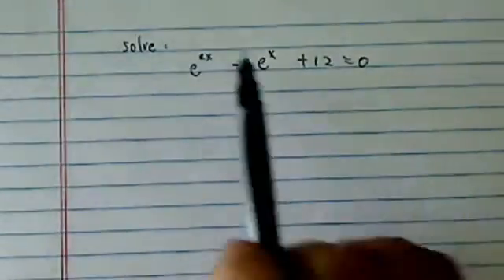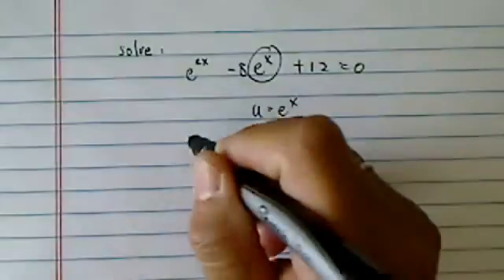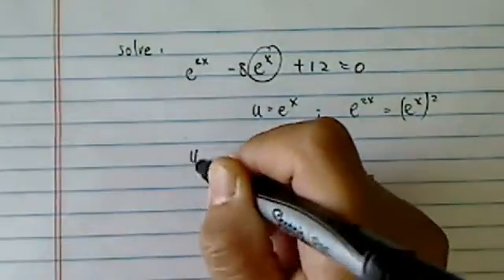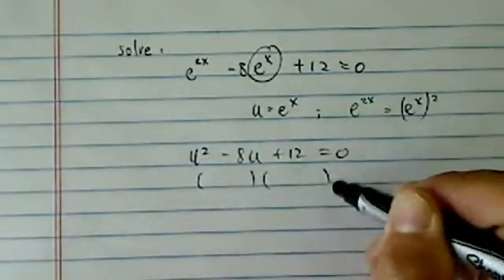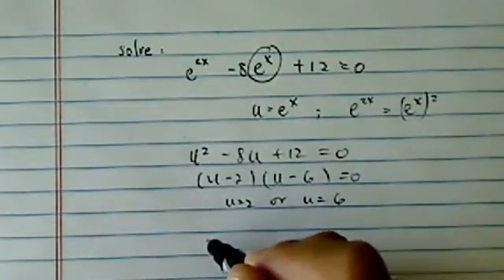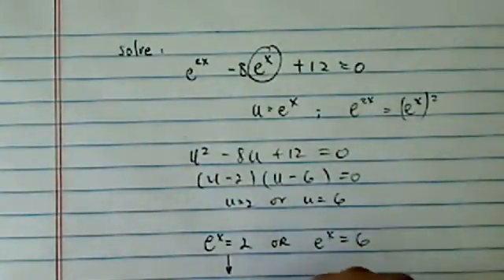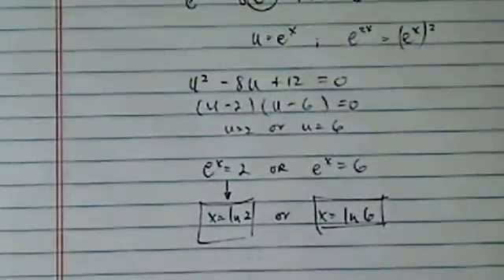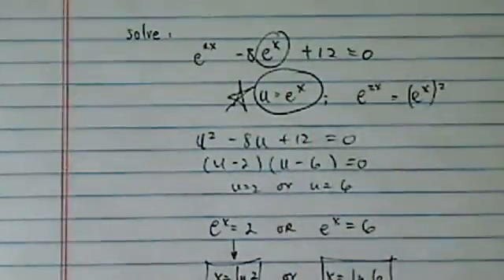*Log & Exponential Equation: e^ { 2 x } - 8 e^ { x } +12 = 0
The equation e^ { 2 x } - 8 e^ { x } +12 = 0 has two solutions.